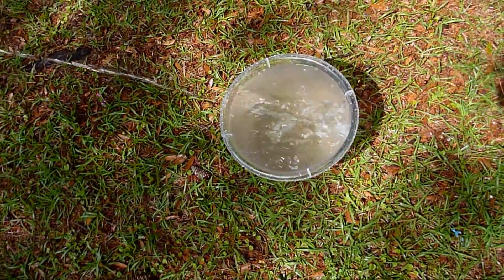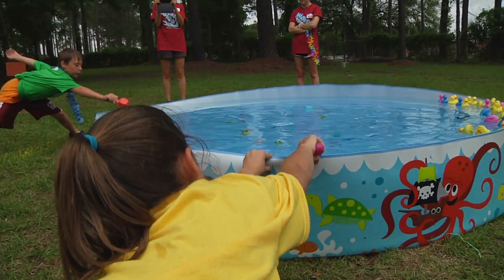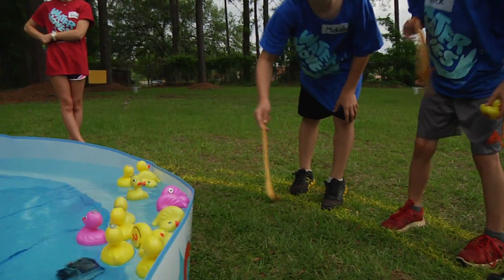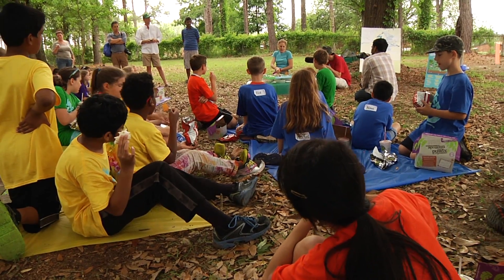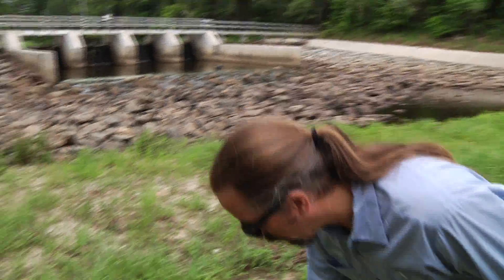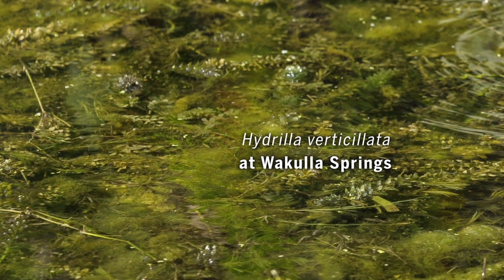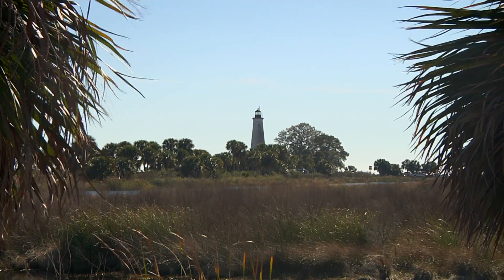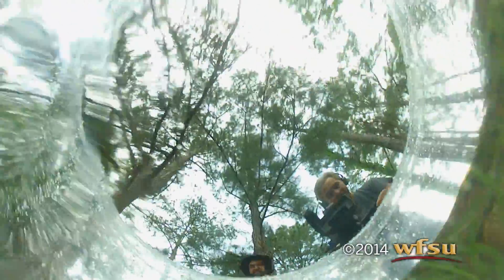Water Moves: Into and Out of Our Homes and Watershed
WFSU hosts a kids game that looks at water as a system. We place ourselves within that system, and see how our actions echo through the St. Marks watershed.